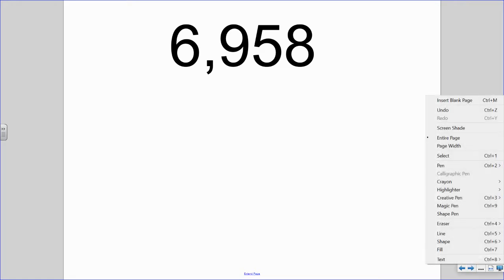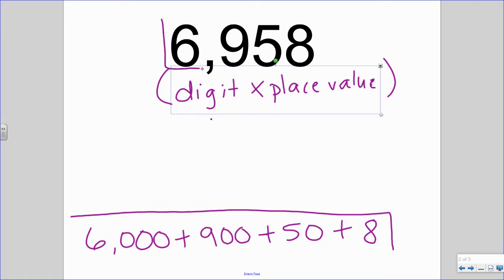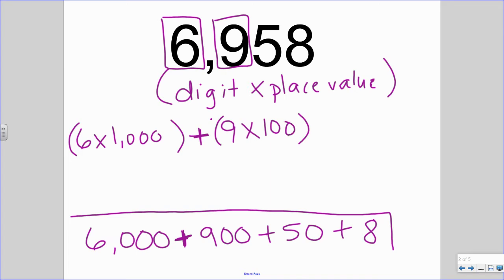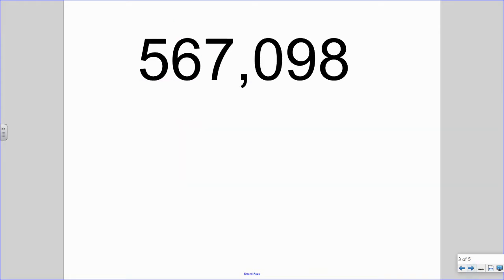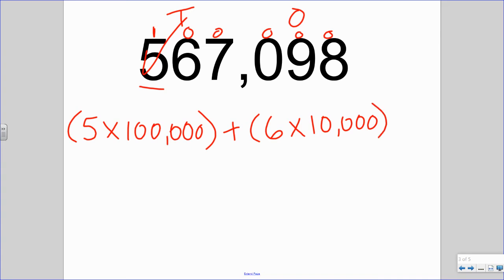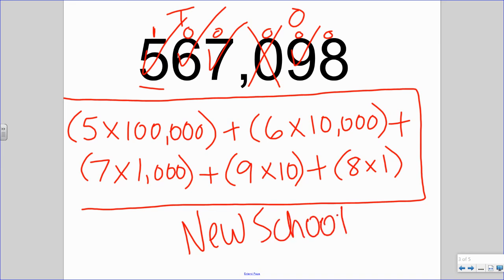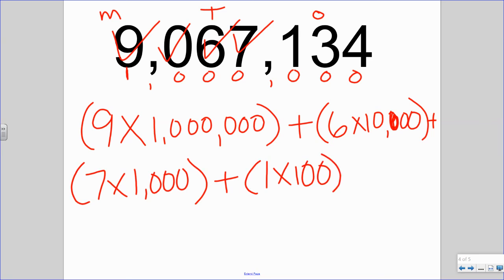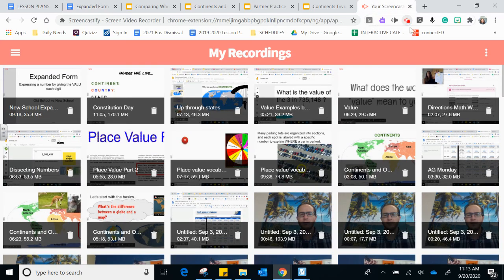New School Expanded Form